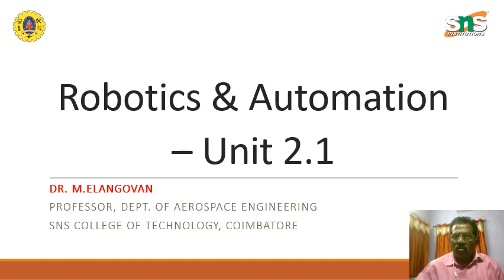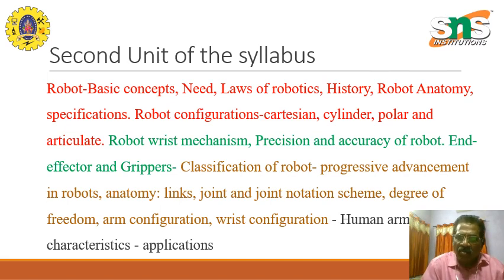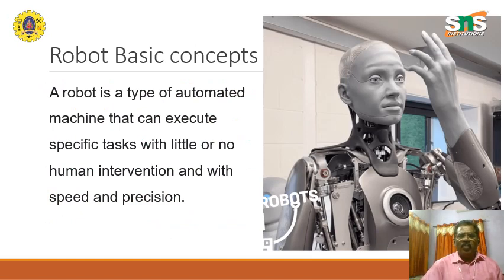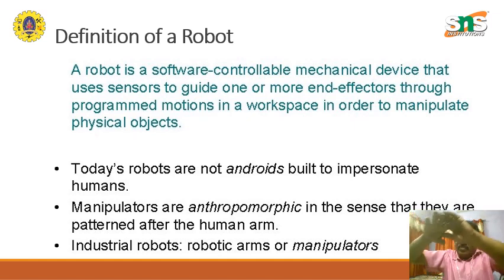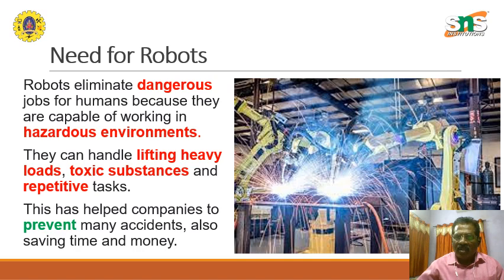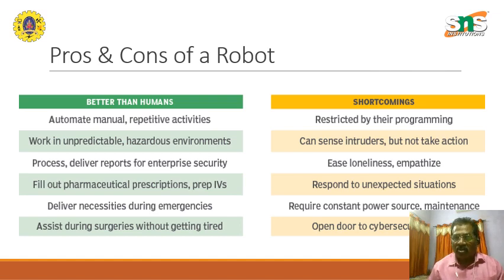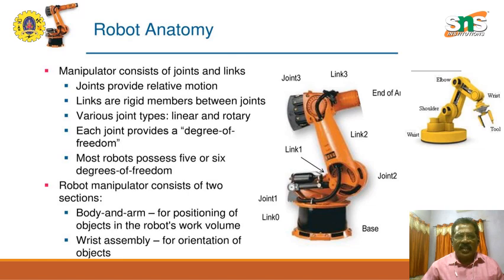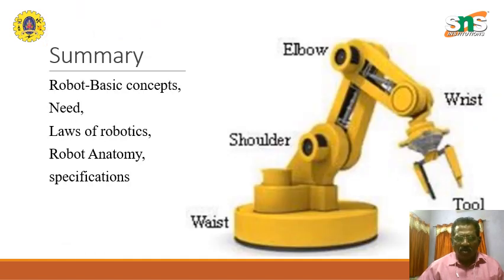Robotics introduction 2 1